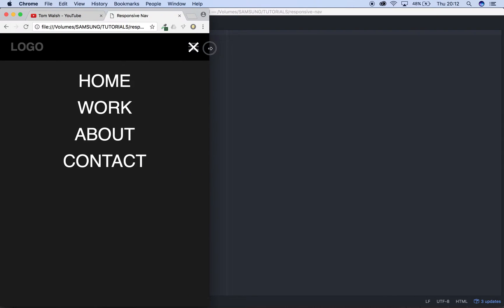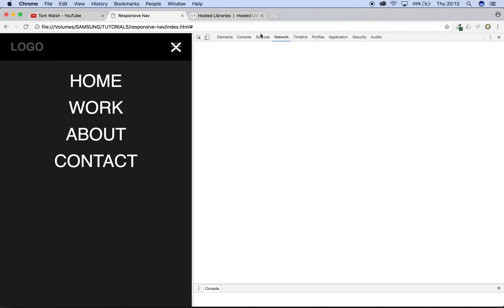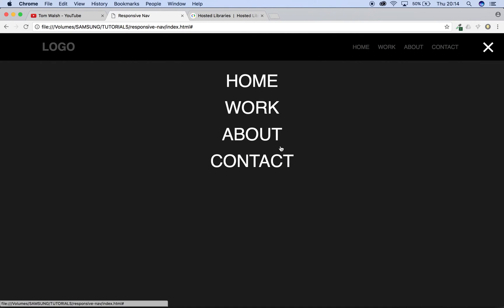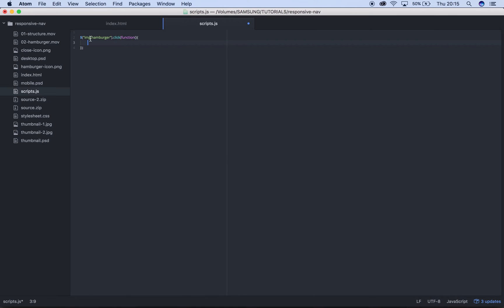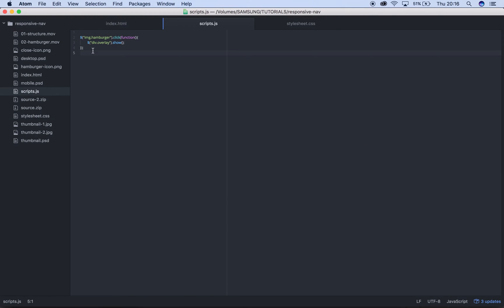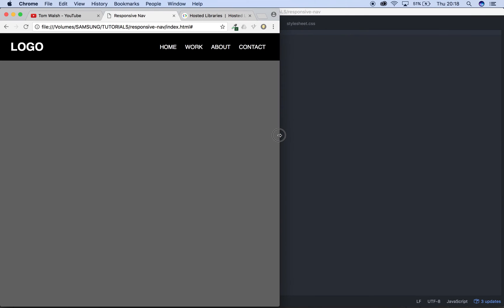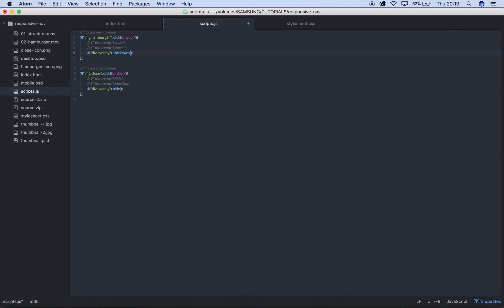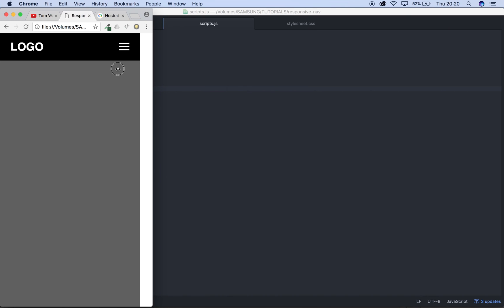Responsive Navbar Tutorial - 03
In this very simple to follow tutorial we will create a responsive navbar that changes at certain breakpoints to incorporate a hamburger menu. We will create this using HTML, CSS and JQUERY.